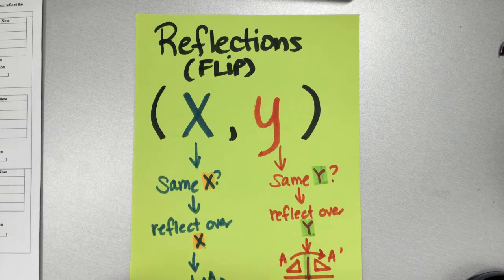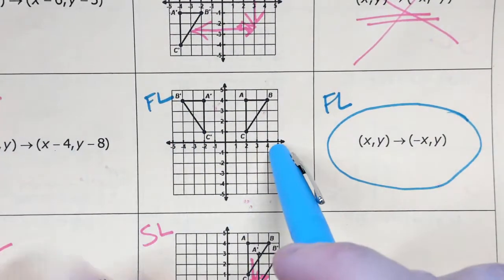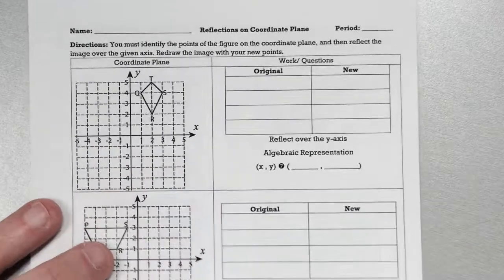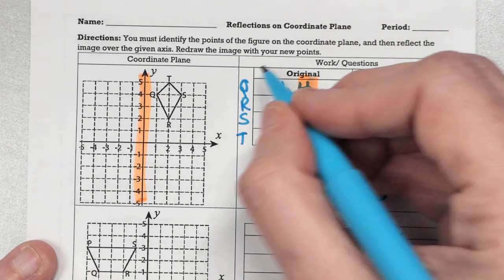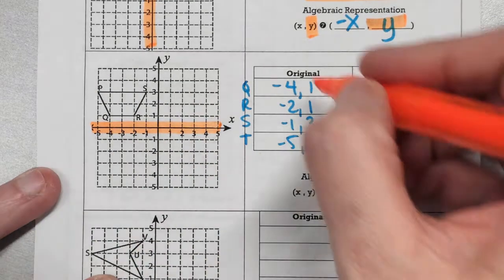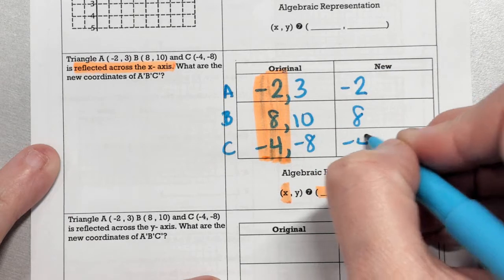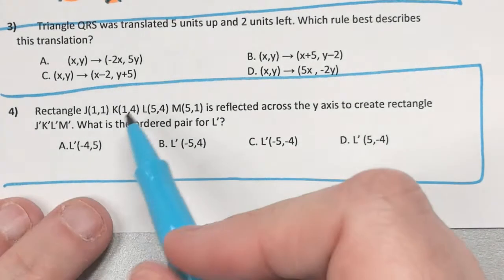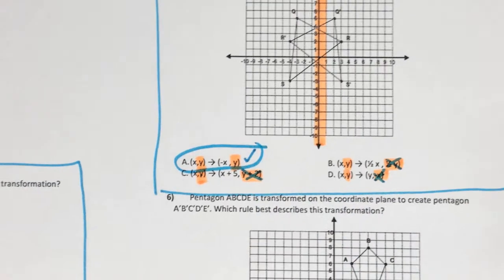Reflections on the Coordinate Plane